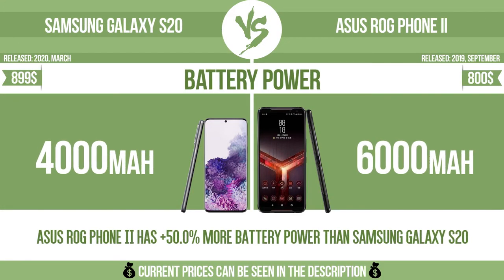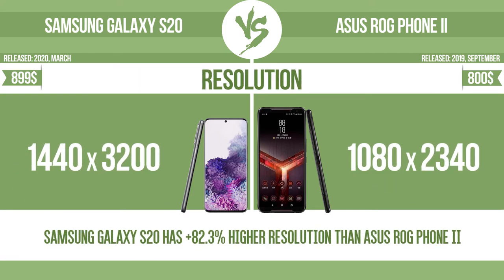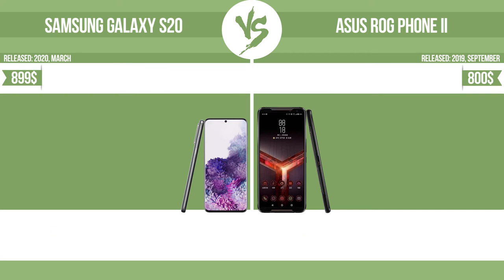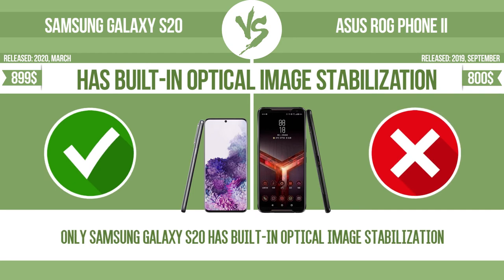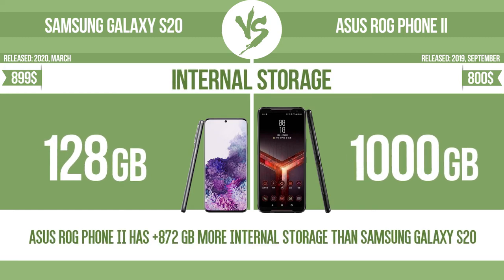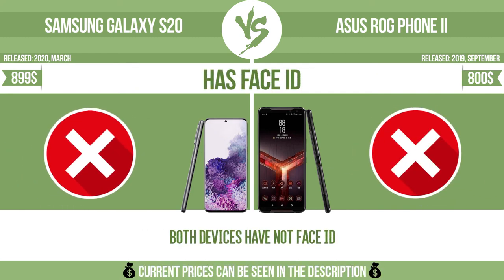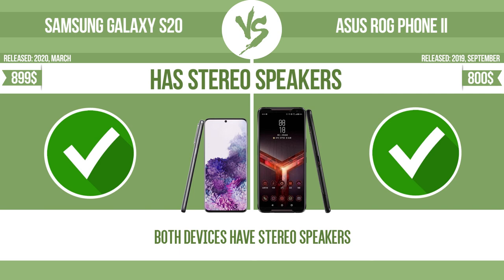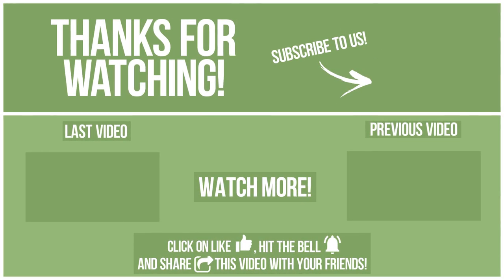Samsung Galaxy S20 vs Asus ROG Phone II ✔️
See current devices prices:
Asus ROG Phone II